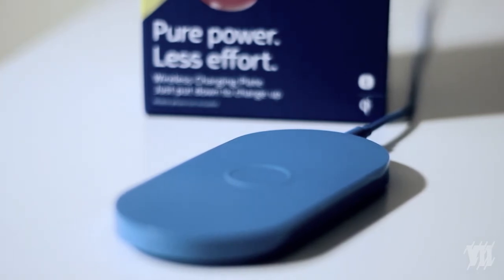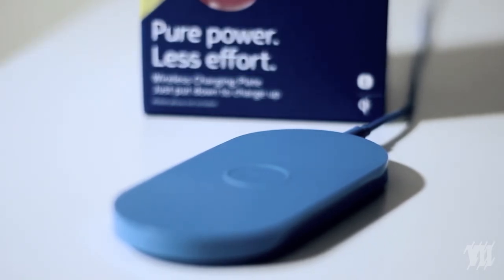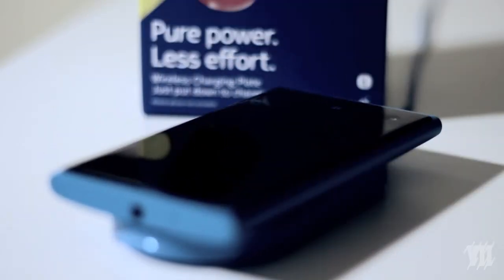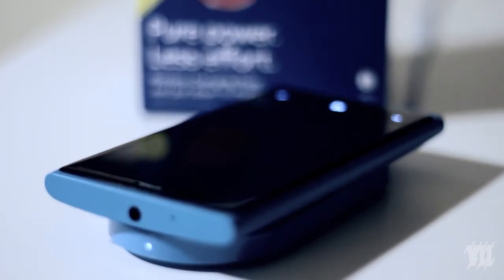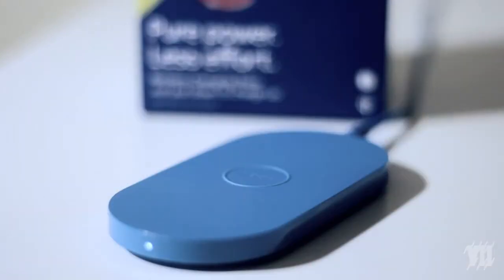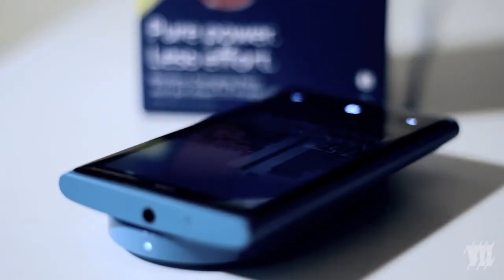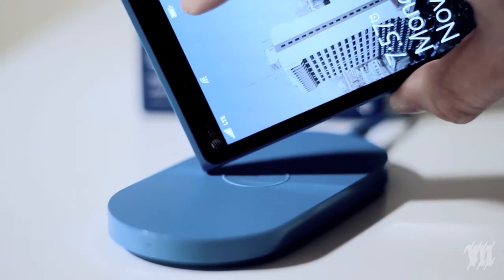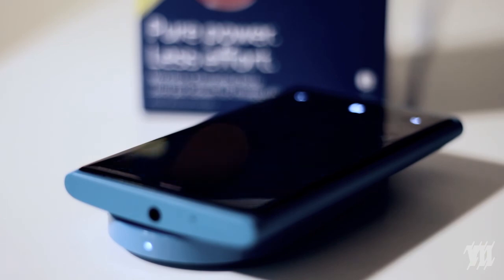Nokia Lumia 920 Charging Plate (Wireless Charging)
Really quick video showing off the new Nokia Lumia 920 charging plate I got in the mail from AT&T for free (with the promotion). It works as described, pretty cool if you ask me! Can't wait for the other accessories to start becoming available, and I will review them as they happen.

Song used
Pretty Lights - Waiting For Her

If you are an electronic / lounge musical artist, I would love to use your music (with permission) for future videos! We love music, video games, and technology!